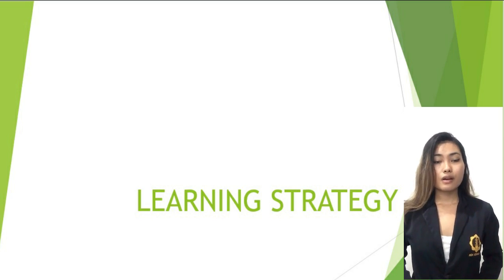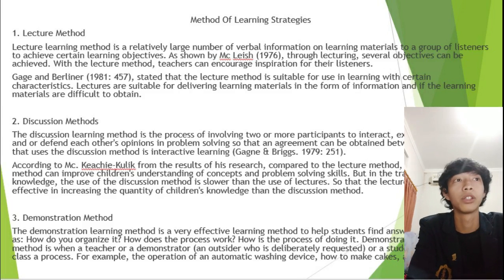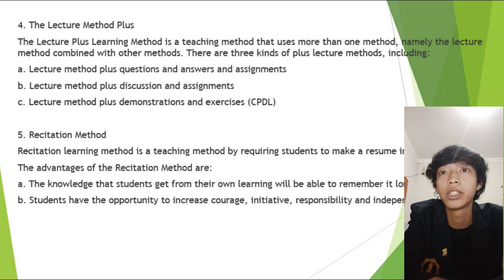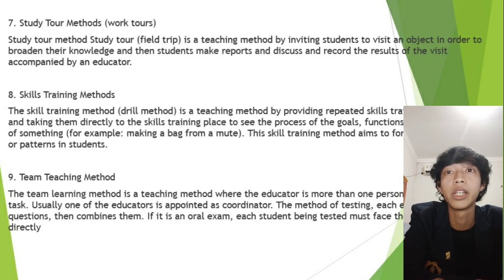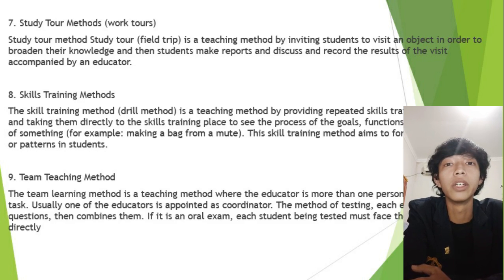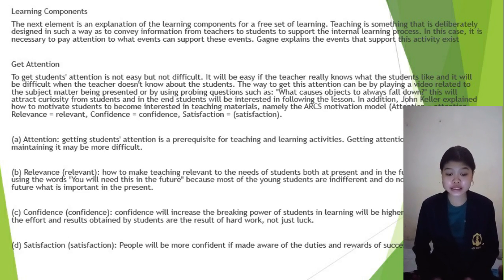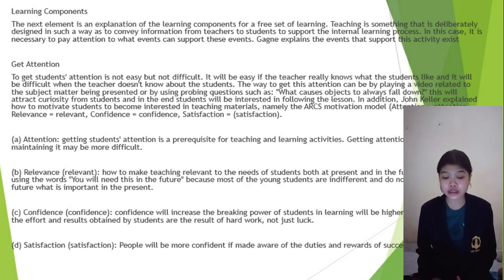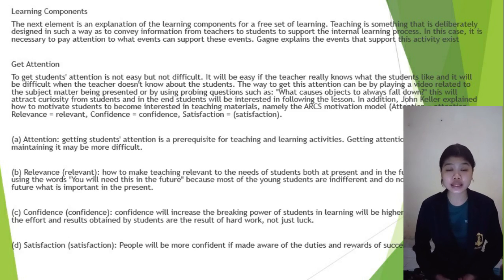Learning Strategy (Group 5)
Group 5
- Ni Made Ayu Laksmi
- Made Arya Eka Sentana
- Ni Luh Putu Novitayanti